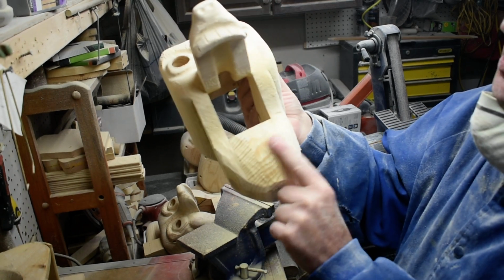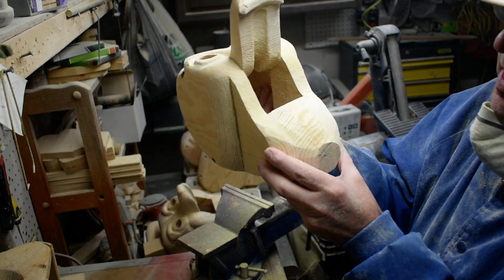Max part 34, how to make a ventriloquist dummy, figure out of wood.